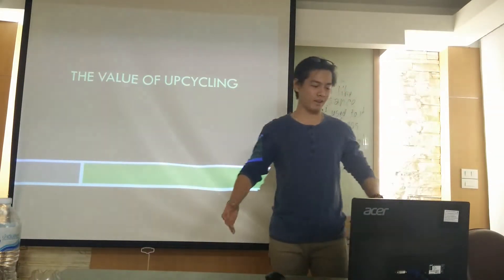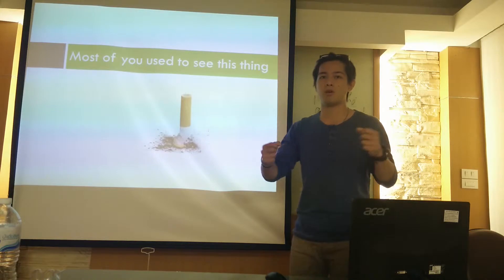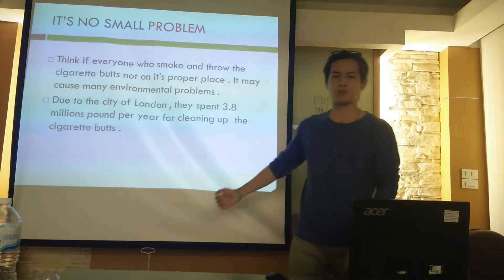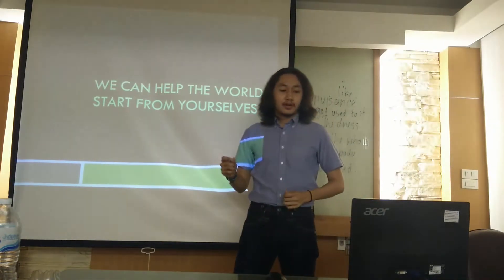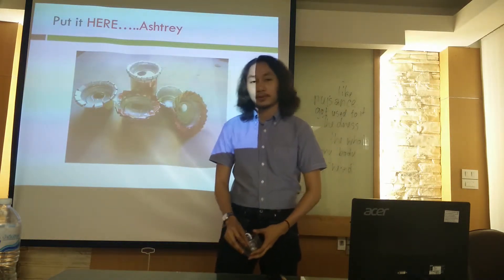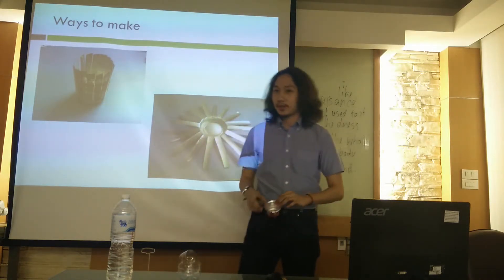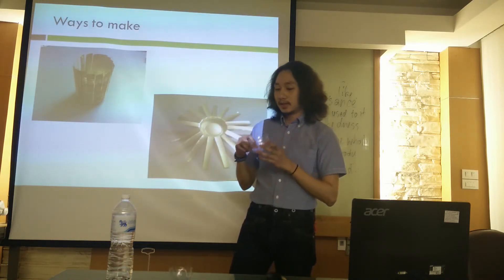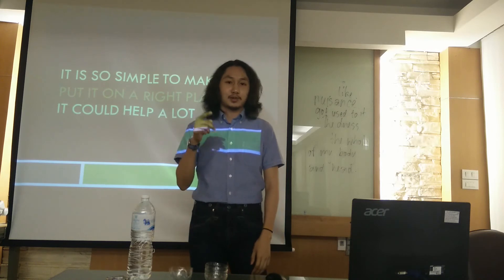Upcycling Project to help our world ( Homemade Ashtray )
This is our Up-cycling project for English Communication Subject .The reasons we chose to do ashtray  because we think throwing cigarette butts not in it's proper place cause environmental problems , at least they make places dirty .